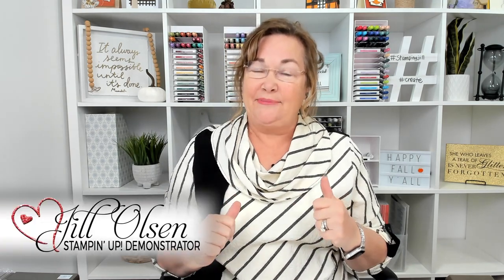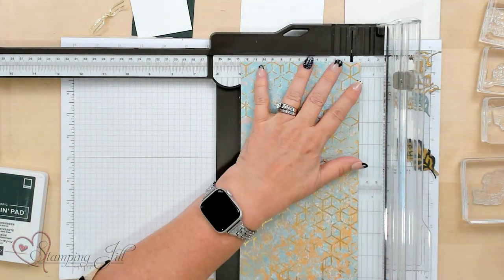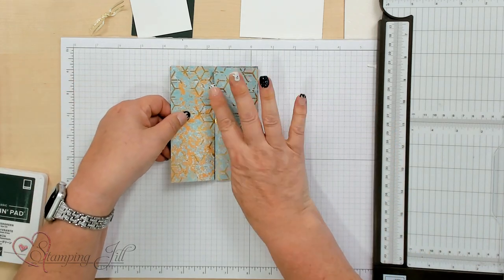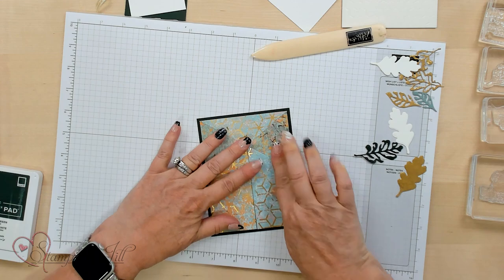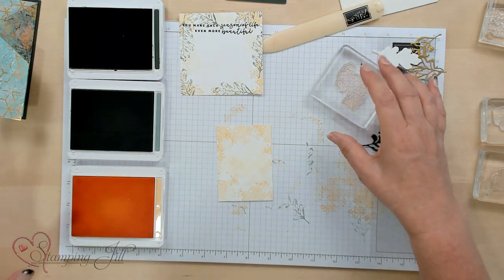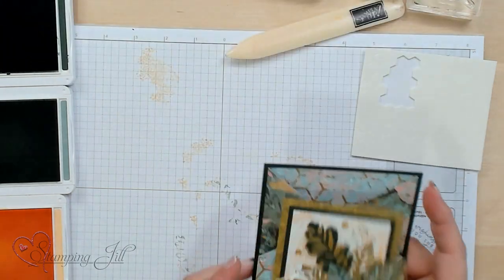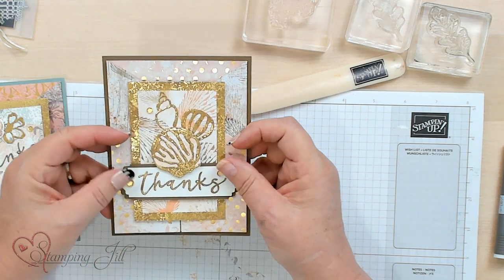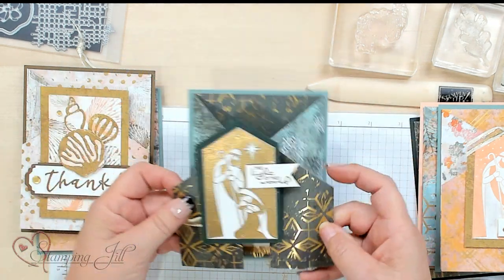Stamping Jill - Fun Fold Card Ideas Using The Gate Fold Idea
Stampin' Up! Demonstrator Jill Olsen demonstrates another fun fold idea. We call it the gate fold idea. It kinda looks like a gate when you open the card up. It's super easy and adds a lot of dynamic to your cards. Check out the beautiful suite we showcase as well.

Texture Chic 12" X 12" (30.5 X 30.5 Cm) Specialty Designer Series Paper [158808]
Distressed Gold 12" X 12" (30.5 X 30.5 Cm) Specialty Paper [159237]